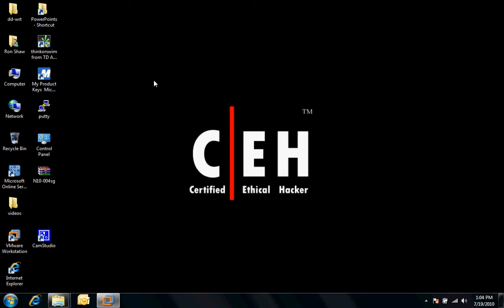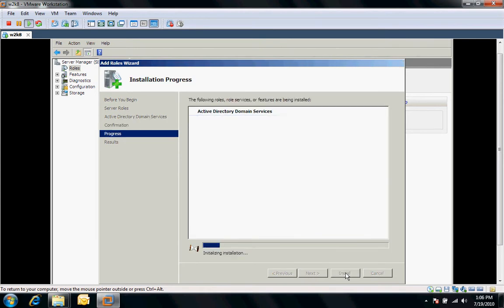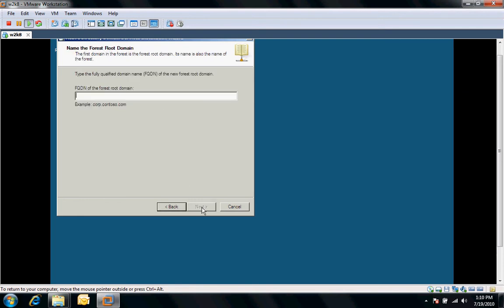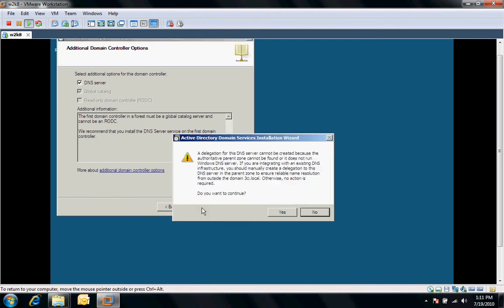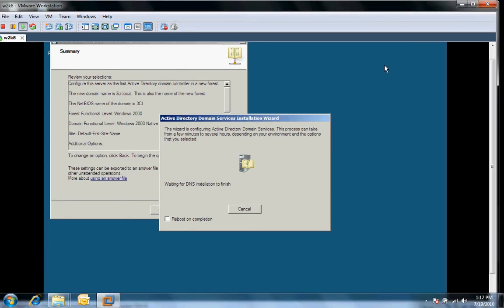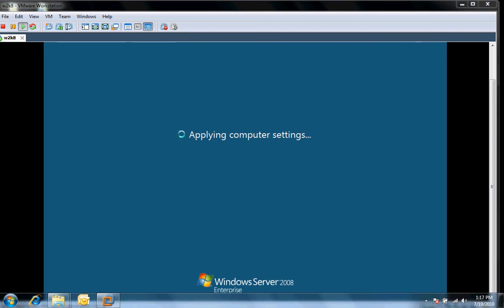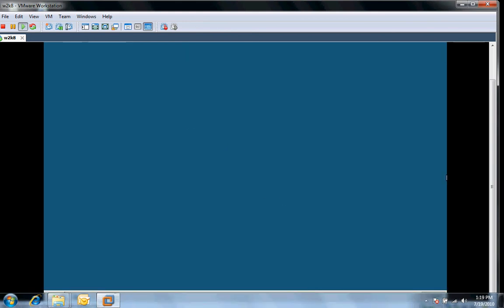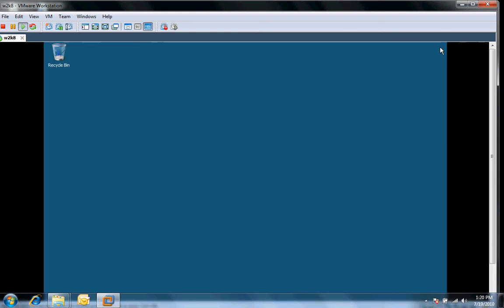How to install Active Directory Domain Services on a windows 2008 server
A short video on how to install ADDS on a Microsoft 2008 server